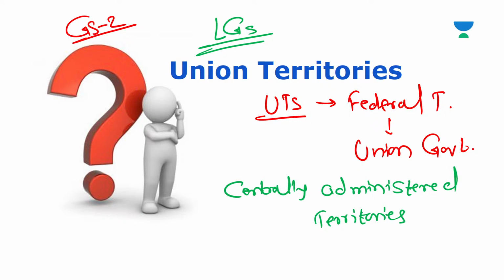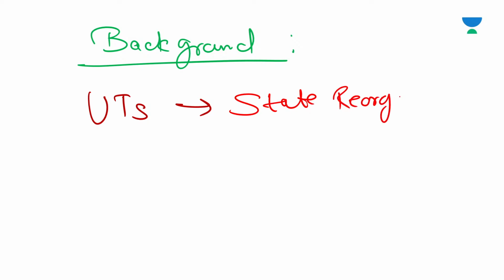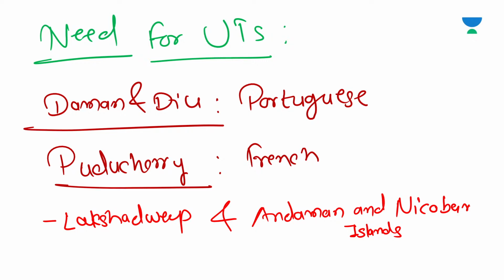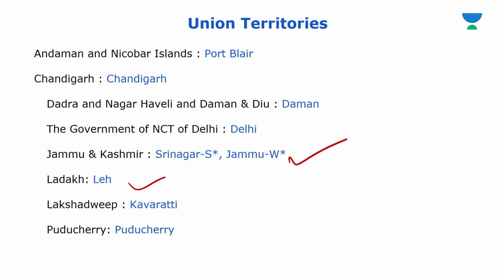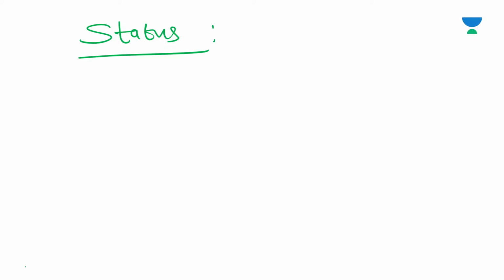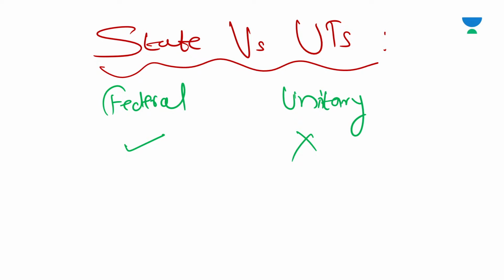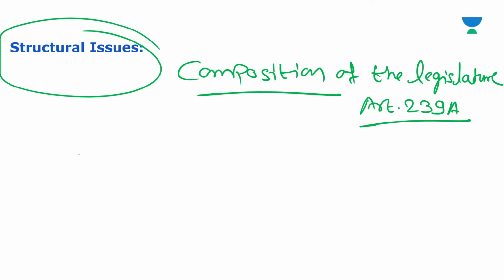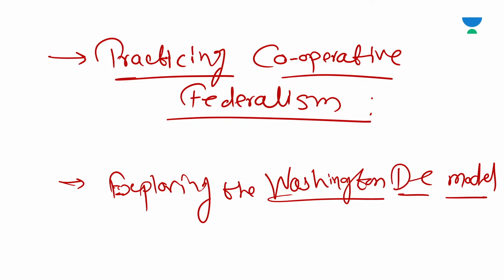L17: Union Territories | Indian Polity for UPSC CSE/IAS 2021/2022 | Rushikesh Inamdar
In this video, Rushikesh Inamdar will discuss Indian Polity for UPSC CSE/IAS 2021/2022 and other Public Service examinations. The course will be conducted in Hindi and English.

Unacademy Subscription Benefits:
1. Learn from your favorite Educator
2. Dedicated DOUBT sessions
3. One Subscription, Unlimited Access
4. Real-time interaction with Educators
5. You can ask doubts in the live class
6. Limited students
7. Download the videos & watch offline